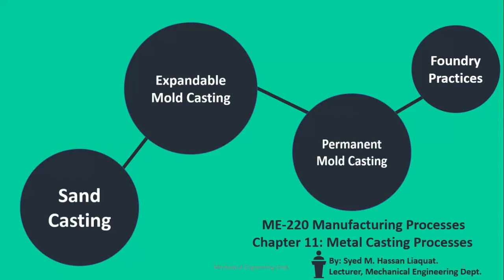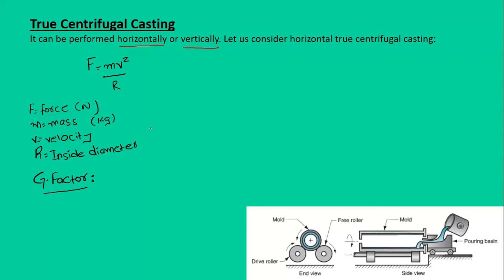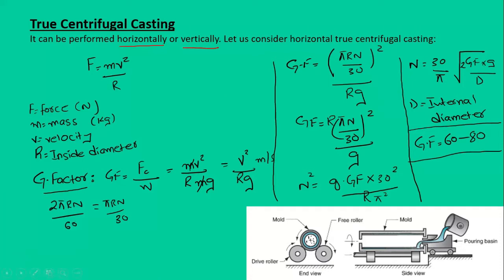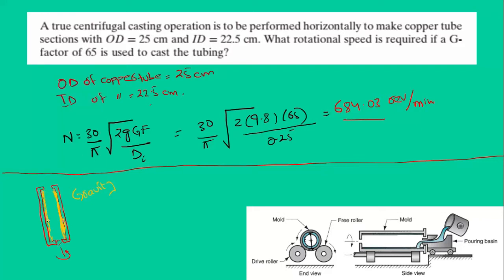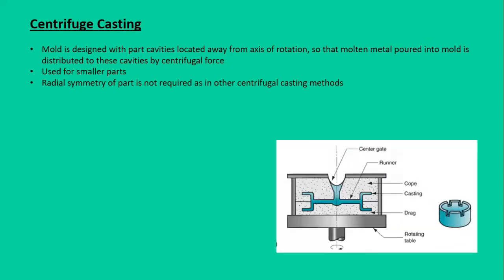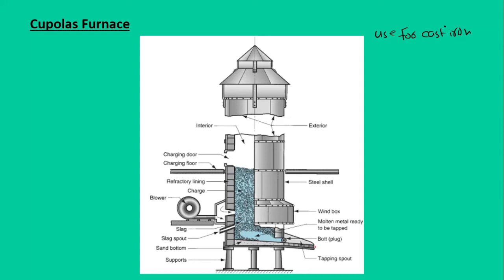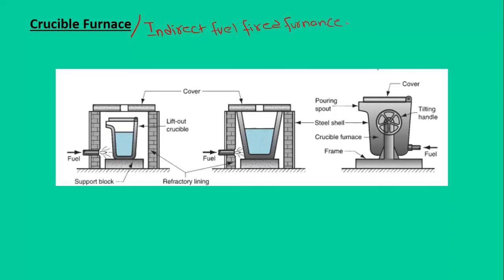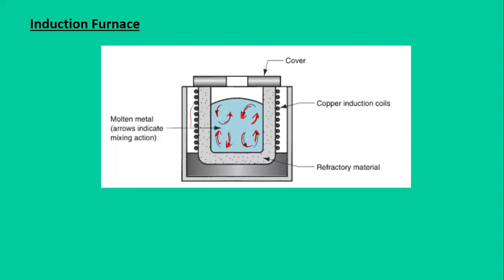November 20, 2020